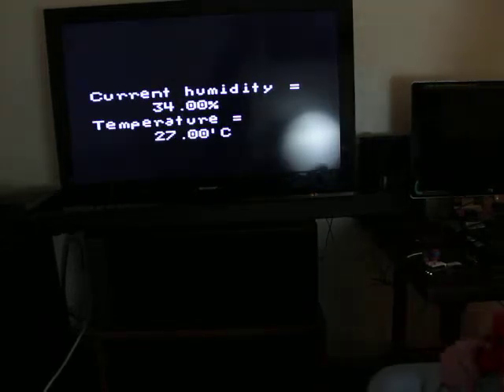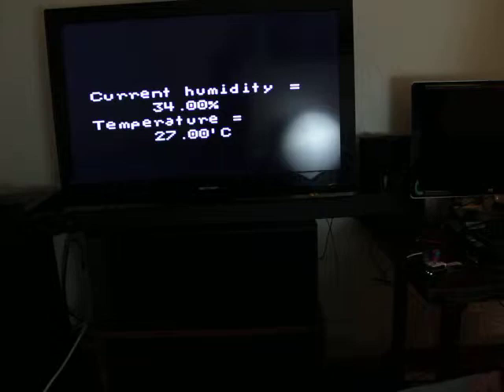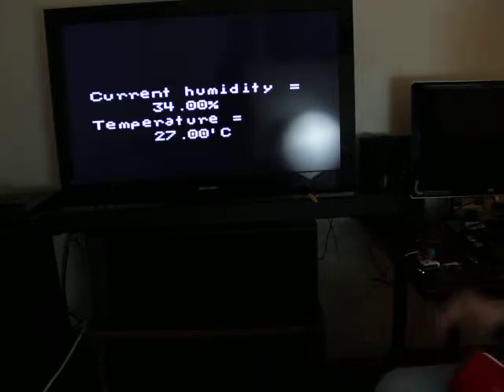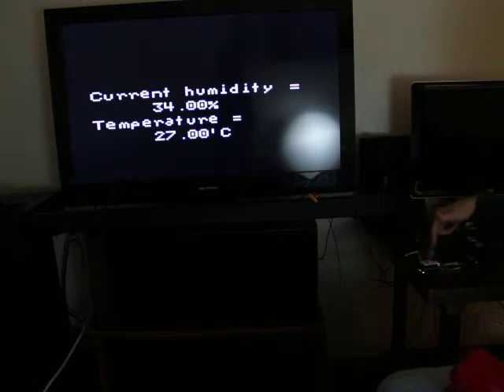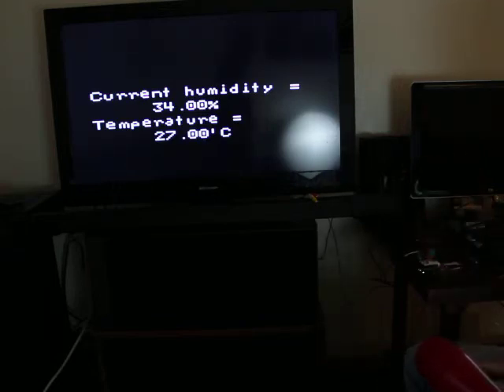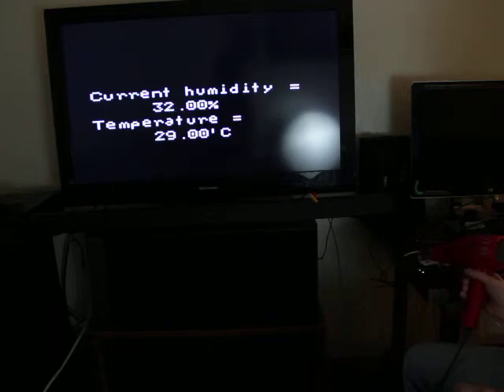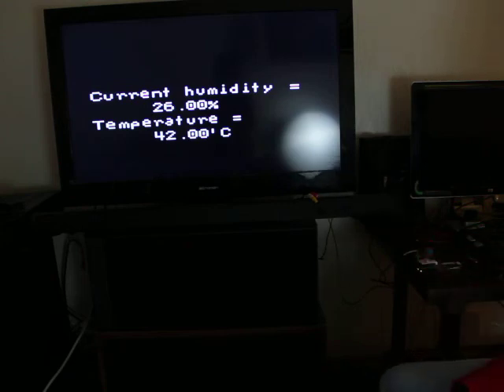TV out Arduino Temp and Humidity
and it didn't work and I could just faintly see an outline of what was suppose to be showing up on my screen and I moved one of my resistors to pin 8 instead of pin 7 and then it worked great. Then I just got some code from the example included in the tv out library and hacked it together with some example code from my temp sensor library. Let me know if you have questions or want the code.